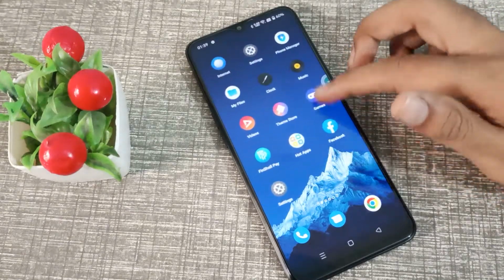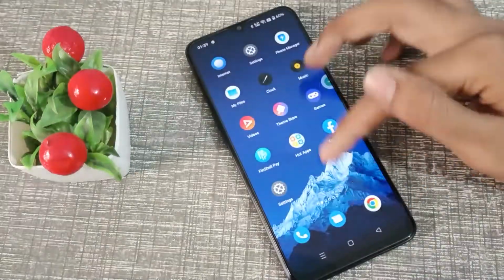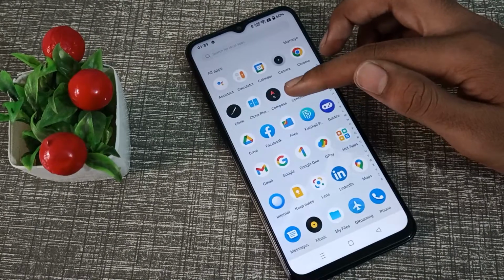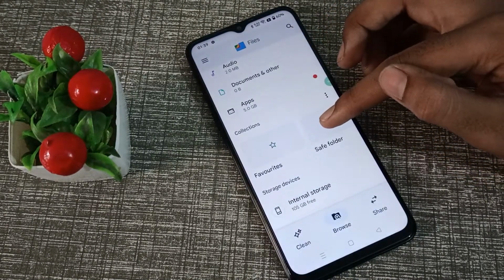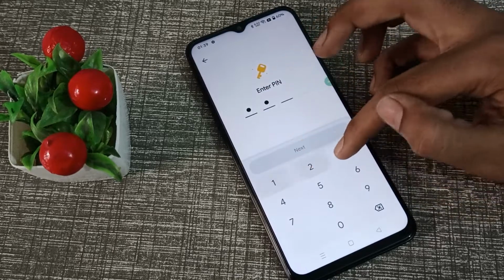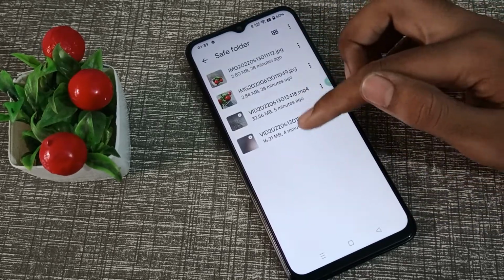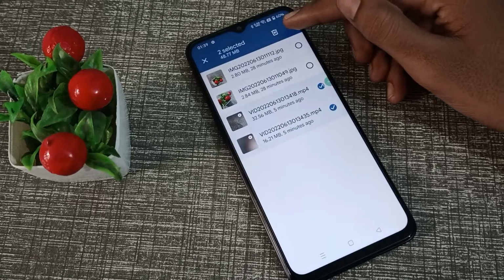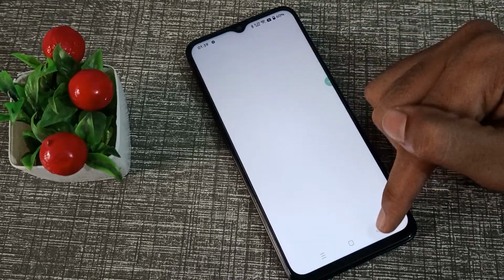How to unhide video in oppo K10 5G phone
How to unhide video in oppo F9 phone | How to unhide video in oppo F19 phone |
How to unhide video in oppo phone |
video ko kaise unhide karen oppo A16 phone mein |
video ko kaise unhide karte hain oppo A76 phone mein |
video ko kaise unhide karte hain oppo A31 phone mein |
video ko unhide karen oppo phone mein |